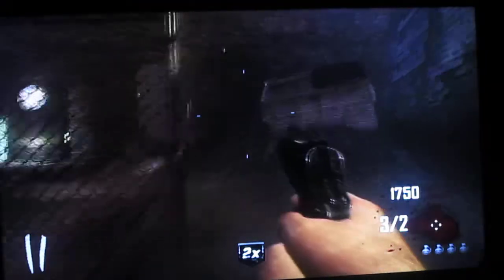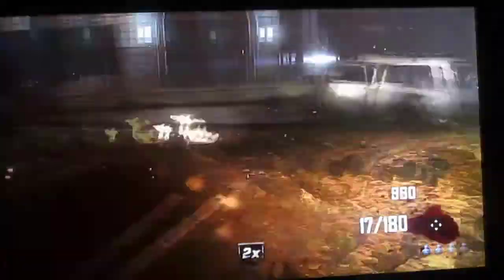call of duty black ops 2 gameplay, ZOMBIES part 1